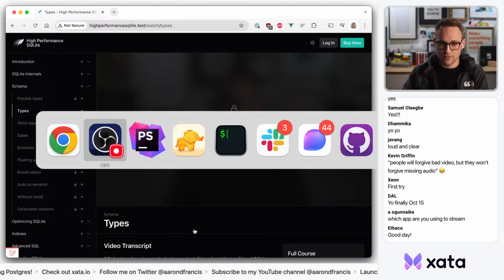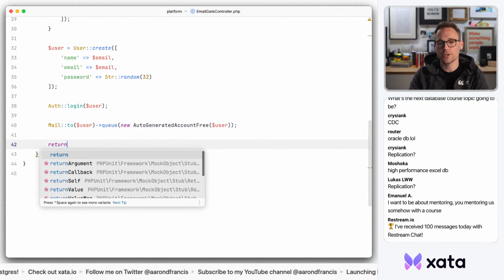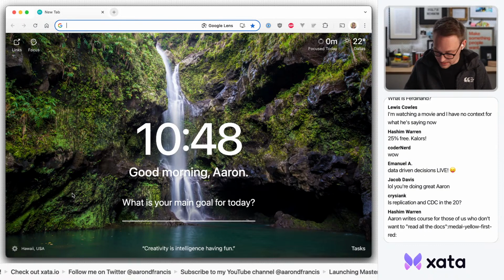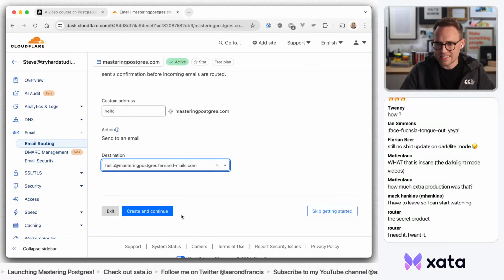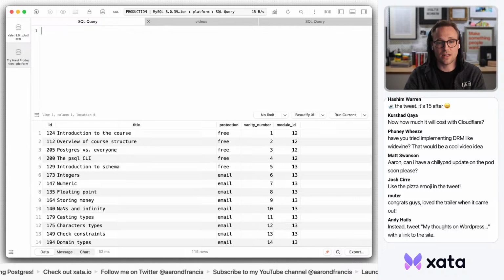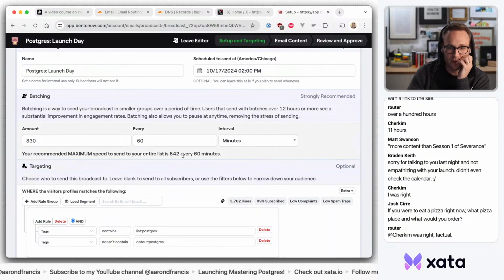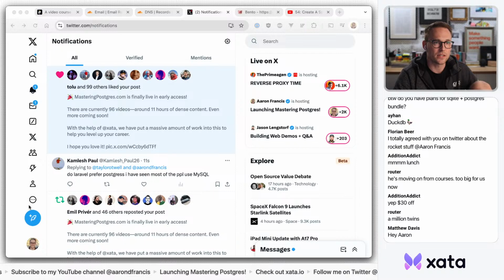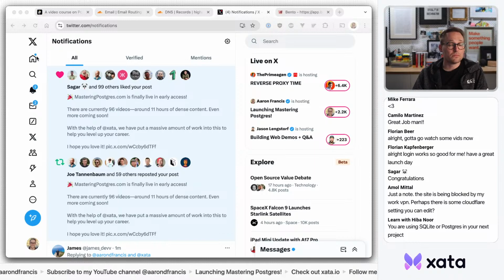Launching Mastering Postgres!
Live launch of MasteringPostgres.com